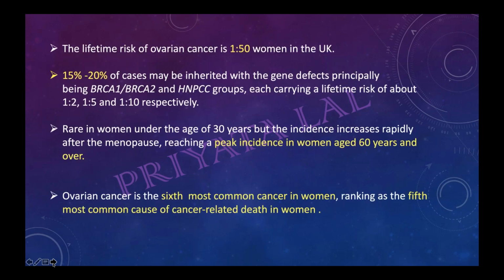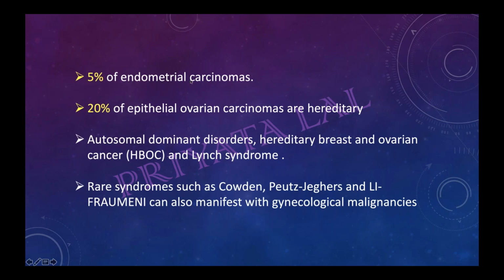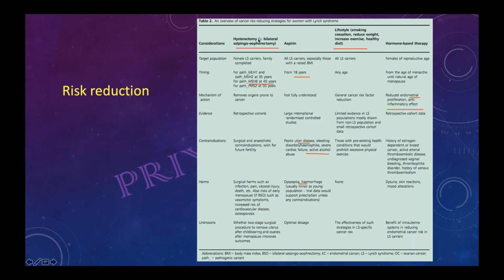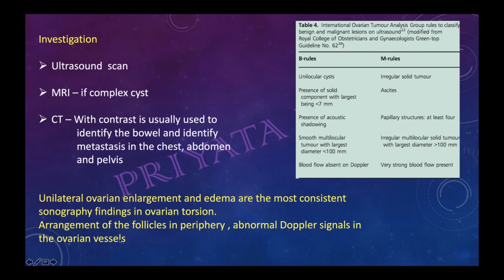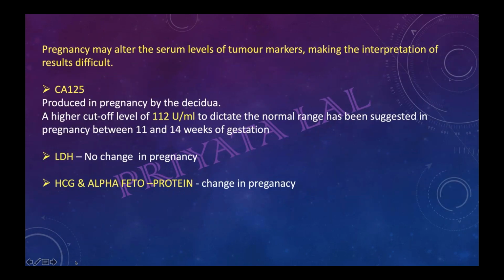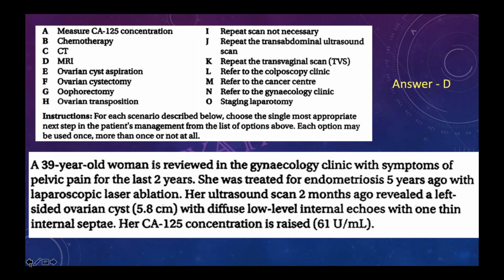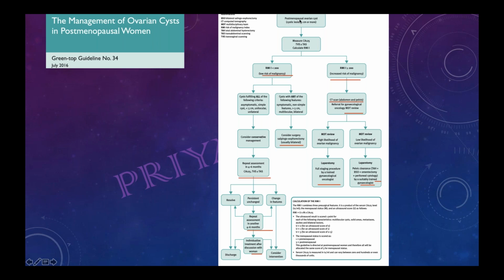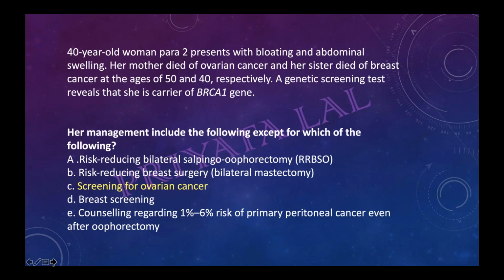Epithelial ovarian cancer and related TOGS and SIP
Online class taken by Dr. Priyata Lal on 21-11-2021 for MRCOG part II and Part III examination on Epithelial Ovarian Cancer with related TOGs and SIP. TOG - Lynch syndrome for gynaecologist - 2021,
TOG - Management of Ovarian cysts in children and adolescents 2020,
TOG - Management of Adnexal masses in pregnancy - 2017
Scientific Impact Paper no. 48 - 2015: management of women with genetic predisposition for Gynaecologic cancers
Nice Guidelines - Ovarian Cancer
TOG - reproductive health in female survivor of childhood cancer
TOG - borderline tumor